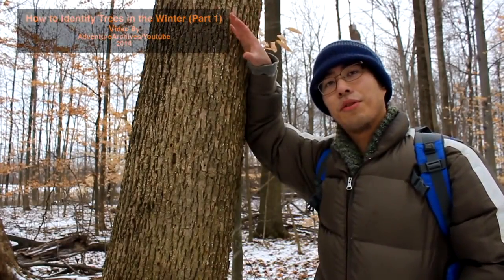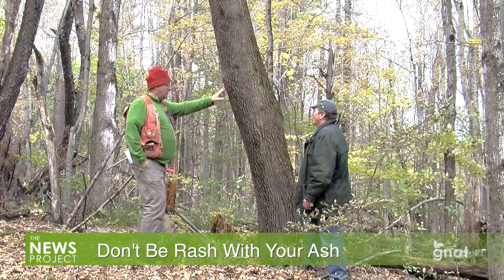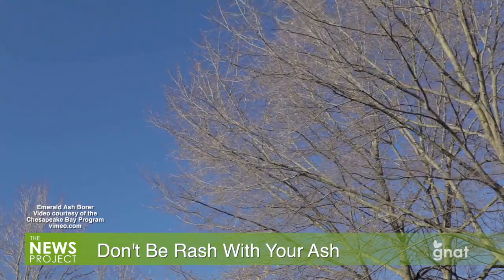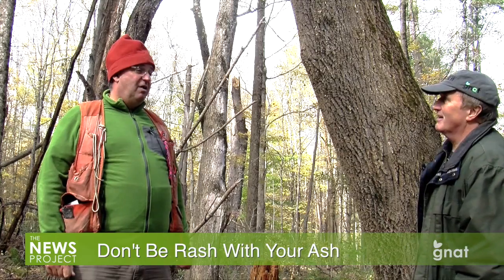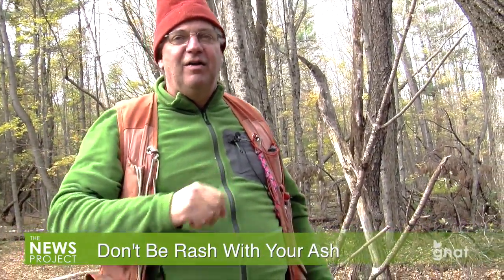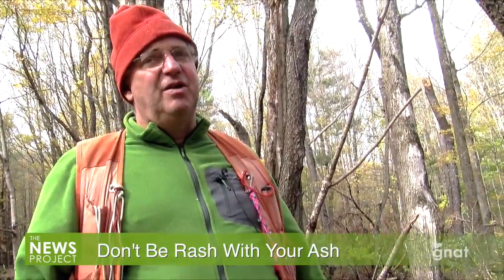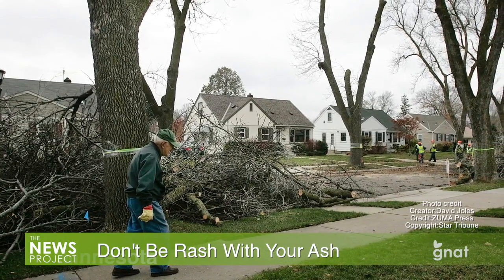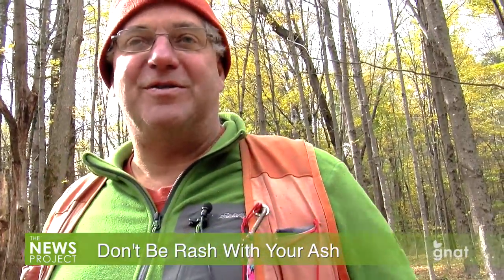The News Project - Don't Be Rash With Your Ash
Forester Alan Calfee brings us up to speed on the Emerald Ash Borer.